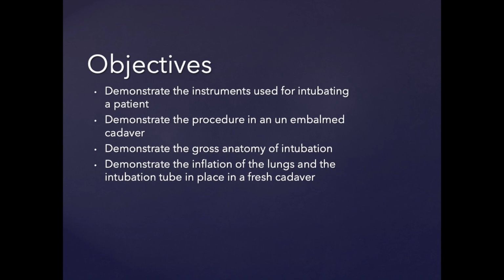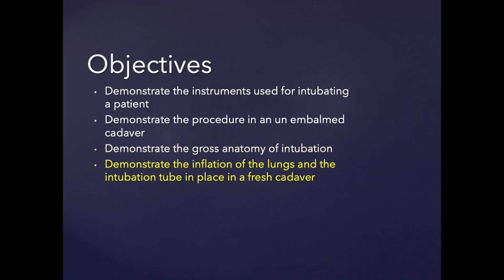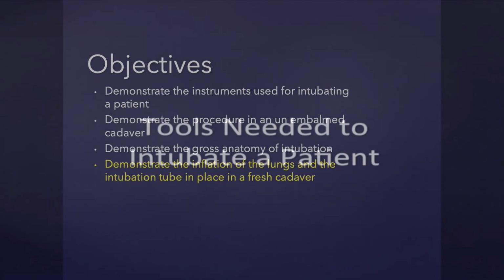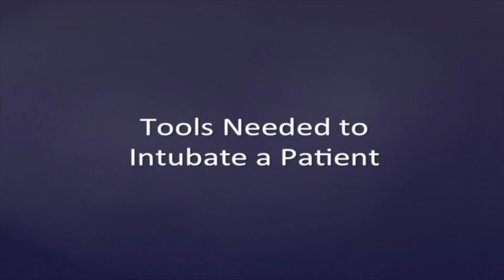How to Intubate the Upper Airway: Tools & Procedure (Courtesy of Dr. Carlos A. Suárez-Quian)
This video presents a tutorial on upper airway intubation, demonstrating the essential instruments and procedural basics.